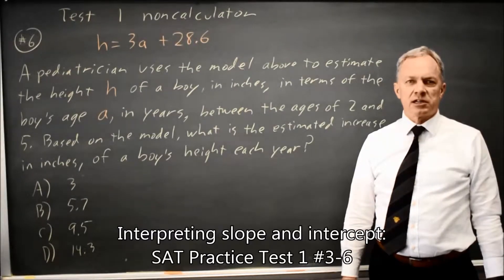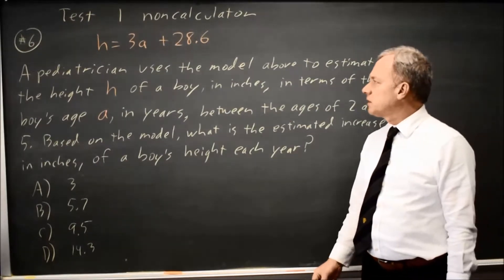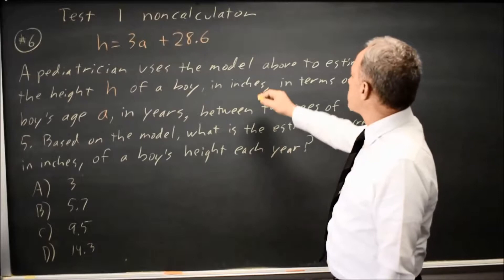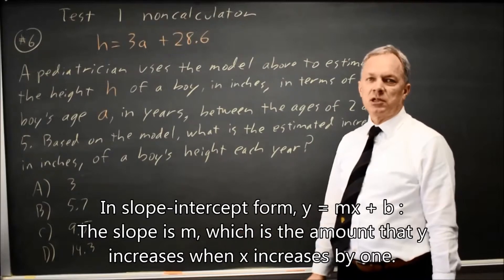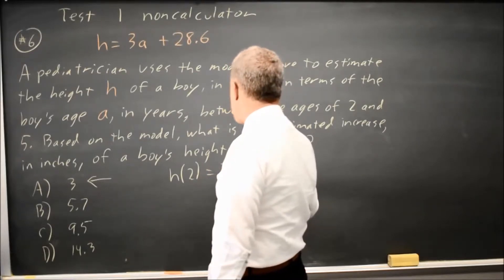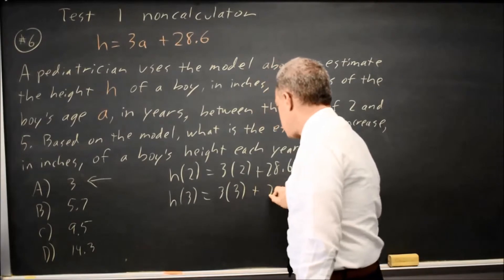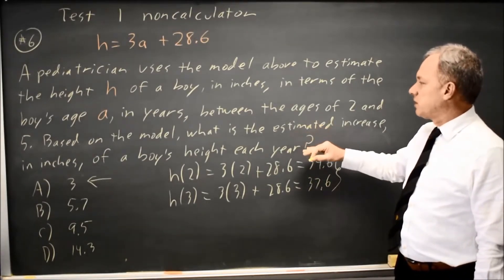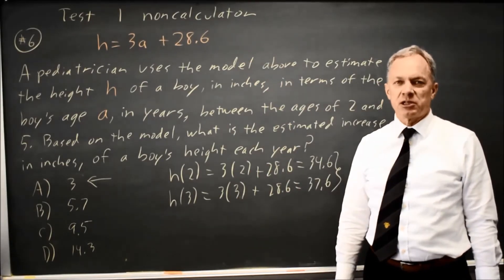SAT Test 1: interpret slope for pediatrician - question #3-6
A pediatrician uses the model above to estimate the height h of a boy, in inches, in terms of the boy’s age a, in years, between the ages of 2 and 5. Based on the model, what is the estimated increase, in inches, of a boy’s height each year?